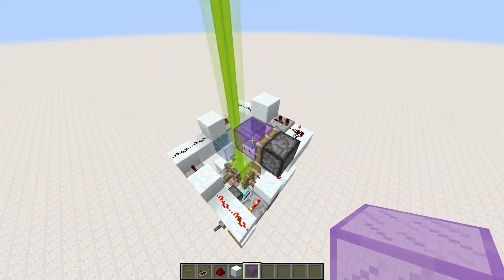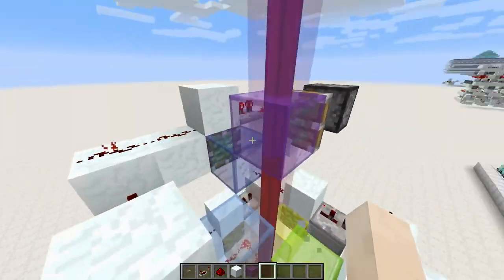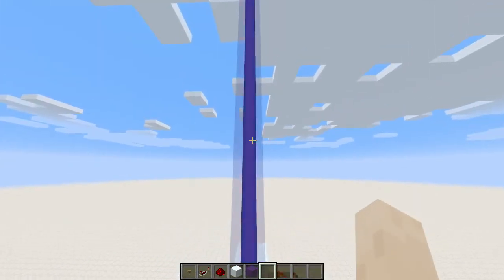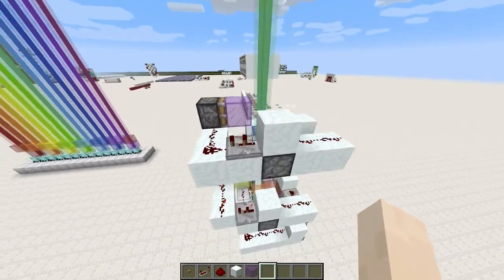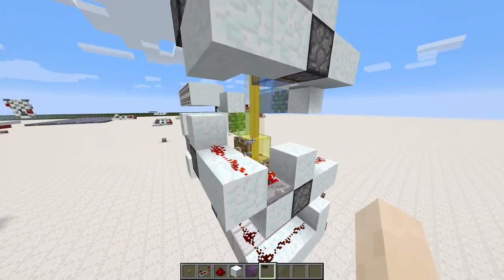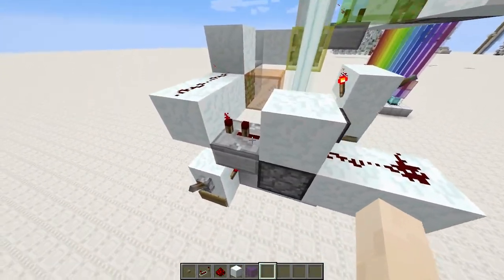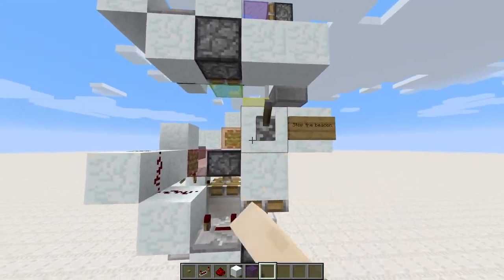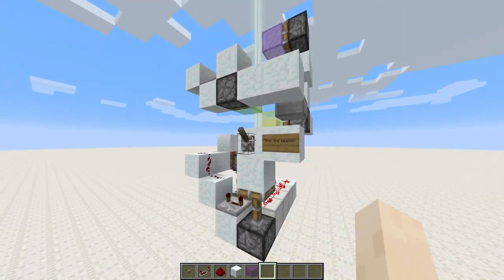Minecraft | Rainbow Beacon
sorry the video is a bit... plain? just wanted to get this out sooner, and I'm a bit tired as of recording :p